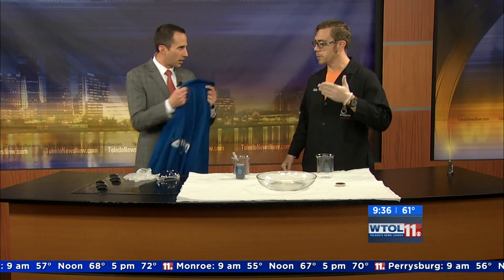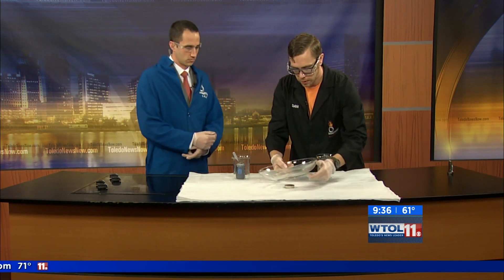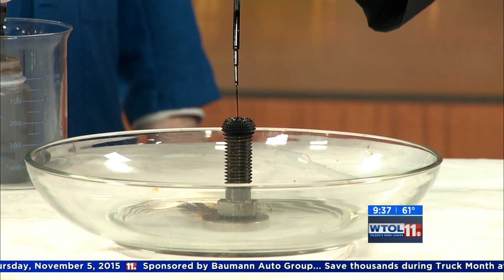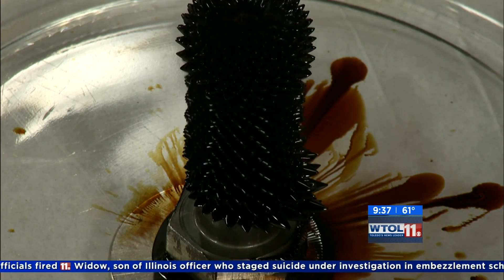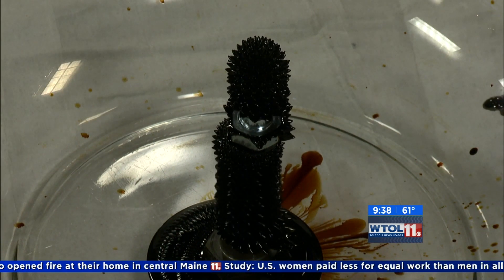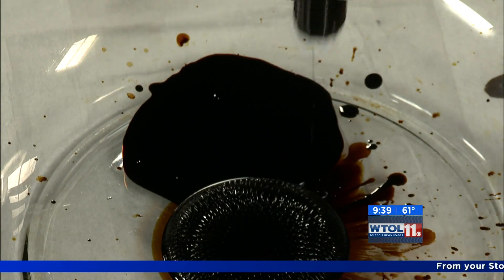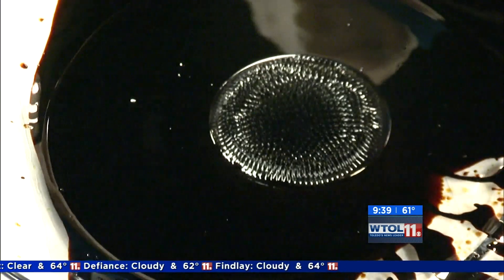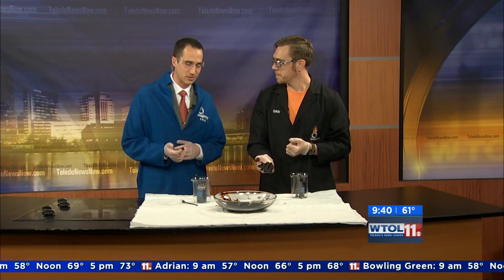Experiments with ferrofluid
Extreme Scientist Dan Clements has some fun showing off the interesting properties of ferrofluid using a giant magnet and a bolt.